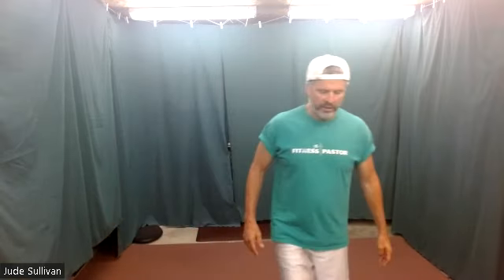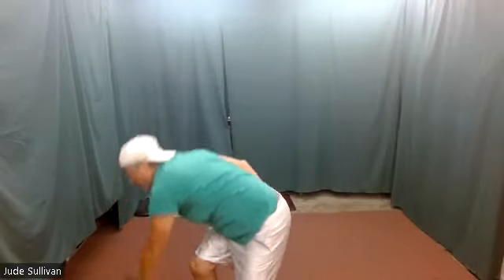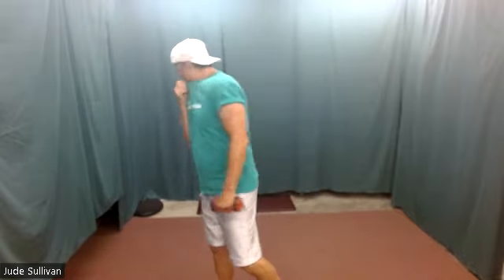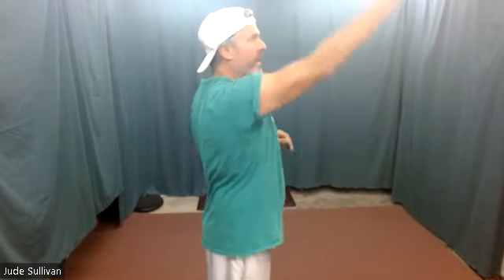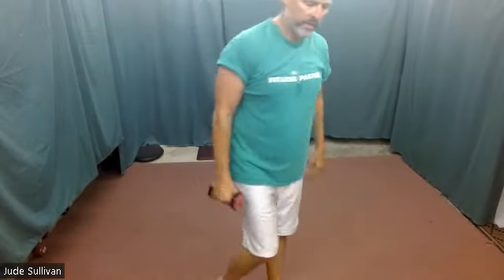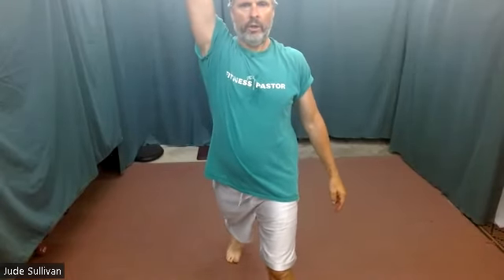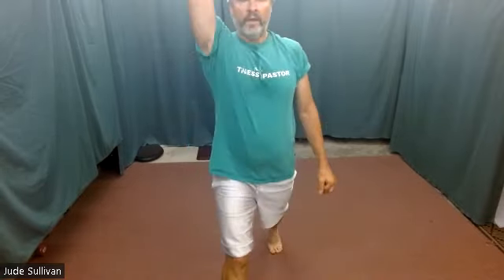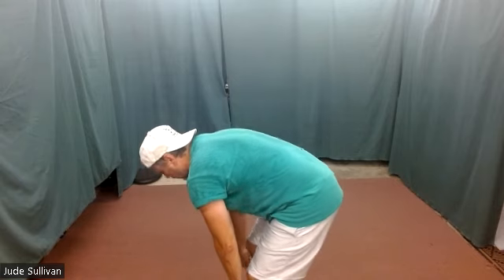Morning Social July 18 2024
1) Prep
a) R / L Step / Bound
b) FWD / BWD Step / Bound
c) Squat to Overhead Reach
d) R / L Step and Swing
e) R / L Step and Arc
f) Alternating BWD Lunge & Floor Touch
2) Work – 45 / 30
a) R / L ARCs
i) R Arm
ii) L Arm
iii) 2-Arm
b) U Swing (w/ Twist)
i) R Arm
ii) L Arm
iii) 2-Arm
c) CW Giant Circles
i) R Arm
ii) L Arm
iii) 2-Arm
d) CCW Giant Circles
i) R Arm
ii) L Arm
iii) 2-Arm
e) FWD / BWD U Swing
i) Palm FWD
(1) R Arm
(2) L Arm
ii) Palm BWD
(1) R Arm
(2) L Arm
iii) Palm IN
(1) R Arm
(2) L Arm
f) FWD / BWD U Swing w/ Split Squat or FWD Lunge Position
i) Palm FWD
(1) R Arm
(2) L Arm
ii) Palm BWD
(1) R Arm
(2) L Arm
iii) Palm IN
(1) R Arm
(2) L Arm
3) Finish
a) Passive Head Tilt – R / L / F / B
b) Shoulder Rolls – FWD / BWD
c) Bent Leg – Walk Fingers to Floor & Extend
d) Reach Tall